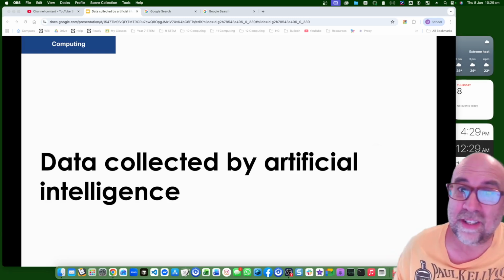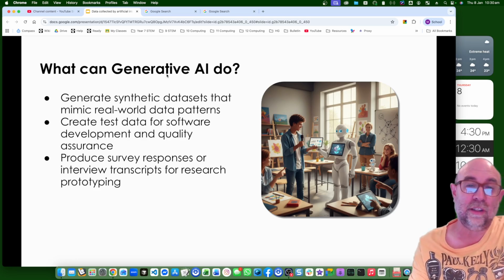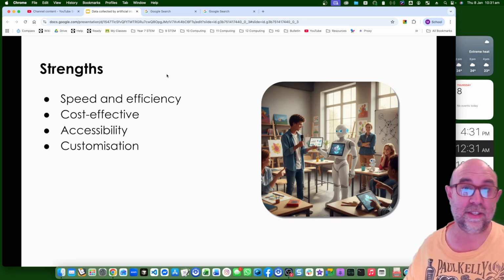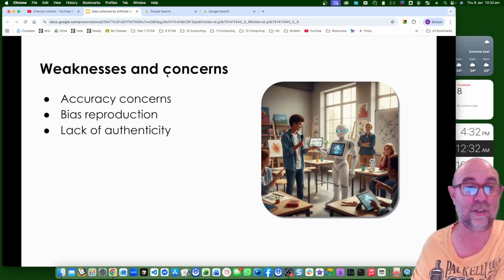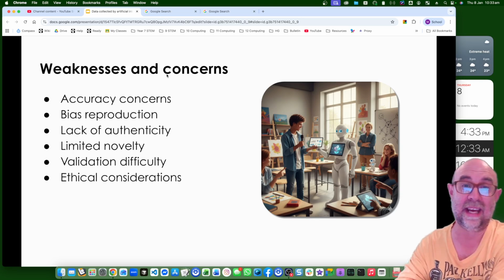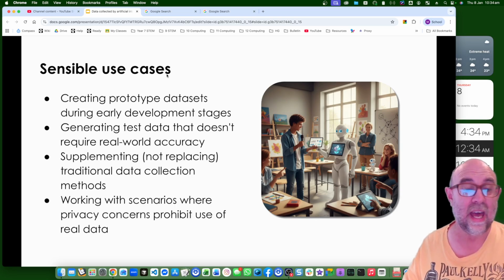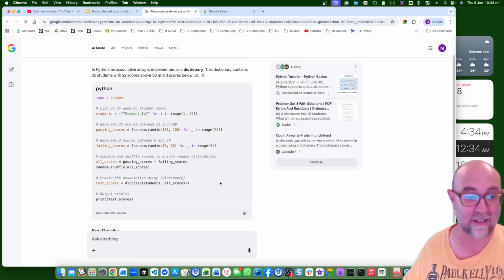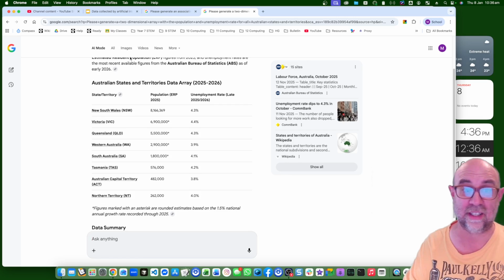Generative AI as a source of data: VCE Computing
Strengths
Weaknesses and concerns
Sensible use cases
Field trips